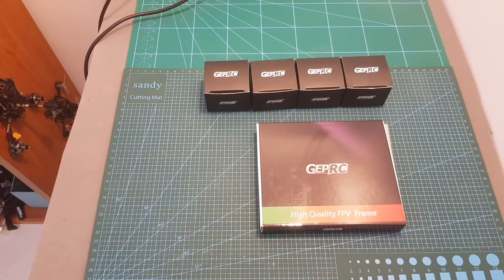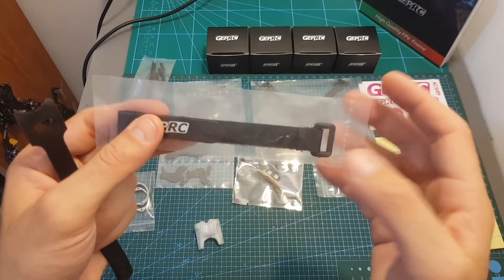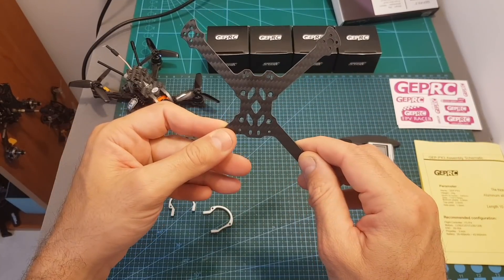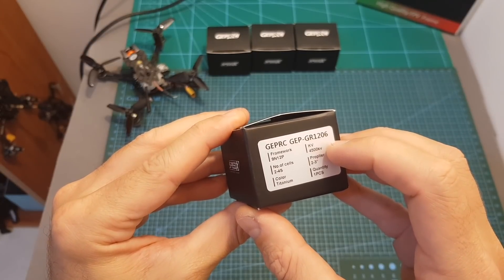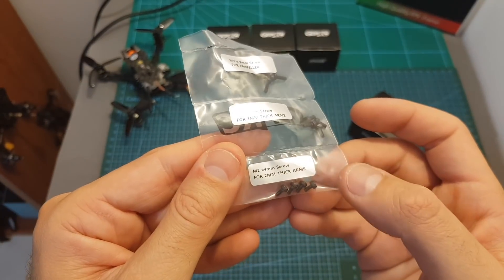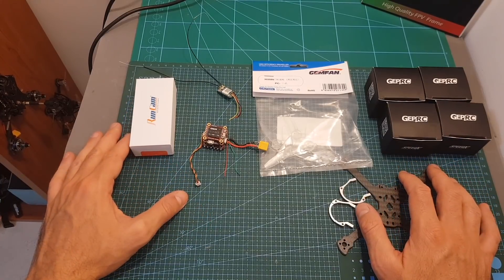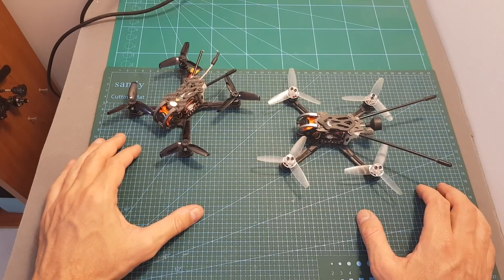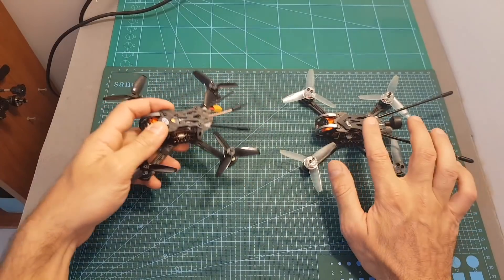GEPRC GEP-PX3 & GR1206 4500KV Motors - Overview, Build & Flight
╠╗║╚╝║║╠╗║╚╣║║║║║═╣ I Really Appreciate Your Support!

Description:

GEPRC GEP-PX3 3 Inch 140mm Wheelbase 3mm Arm 3K Carbon Fiber Frame Kit for RC Drone FPV Racing

Specification:
Brand Name: GEPRC
Model: GEP-PX3
Item Name: 3 Inch 140mm Wheelbase 3mm Arm Thickness Racing Frame Kit
Materail: 3K Carbon Fiber & 7075 Alminum CNC
Wheelbase: 140mm
Bottom Plate Thickness: 3mm
Top Plate Thickness: 2mm
Side Plate Thickness: 1mm
Size: 110x115mm
Weight: 24g
Recommend Propeller: 3 Inch

Recommend Parts: ( Not Included)
Flight Controller: F3 / F4 Flight Controller
Brushless Motor: 1106/ 1107/ 1108/ 1206 Motor
Brushless ESC: 12-20A
Propeller: 3 Inch
Battery: 3S 450mAh- 4S 650mAh Lipo Battery

Features:
1. 3k high strength carbon fiber sheet, high-precision CNC processing
2. 3mm base thickness, inverted design
3. Precision CNC aircraft grade 7075 aluminum for lens protection
4. The adjustment Angle of lens is 20° ~55°, which can be adjusted before and after
5. 3 selection of frame size, any combination of different power combinations
6. TrueX structure, suitable for free flight and race flight
7. The tail is combined with 3D printing parts and LED to present excellent lighting effect
8. The battery is placed up and down, equipped with two types of battery non-slip pads, more free choice
9. YFS screw, 12.9 grade strength, non-slip teeth, anti-rust

Package Included:
1x GEP-PX3 140mm Frame Kit
1 x LED Tail Lights
2 x Battery Magic Tie
1 x 2.4G Antenna Fixed Tube
1 x bag of Screws

Motos:

User Manual

GEPRC GR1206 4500KV 6000KV 7500KV 2-4S Brushless Motor for RC Drone FPV Racing

 The Micro-FPV quads gives players a lot of fun, but the power is also being upgraded. The new GEP-GR1206 will be a stronger power output.
GR1206 will have 3 KV options to meet players' needs for different situations.The 4500KV is recommended with 3-inch propeller and 3~4S battery.
The 6000KV is recommended with 2.5~3 inch propeller and 3S batteries.The 7500KV is recommended with 2.5 inch propeller and 3S battery.

Specification:
- Item name: GEP-GR1206
- KV: 4500KV/6000KV/7500KV
- Configuration: 9N12P
- Stator Diamter: 12mm
- Stator Length: 6mm
- Shaft Diameter: 2mm
- Motor (Dimension(Dia.*Len)): Φ 15.8*17mm
- No.of Cells(Lipo): 2~4S
- Internal Resistance: 180mΩ/120mΩ/95mΩ
- Max Current(180S): 15A
- Rotor: N52H arc magnets
- Bearings: NMB 520
- Base casing: Al 7075
- Wire AWG: 28AWG
- Weight(g): 8.3g

Package included:
1 x GR1206 motor
4 x M2*4 screws
4 x M2*5 screws
4 x M2*7 screws